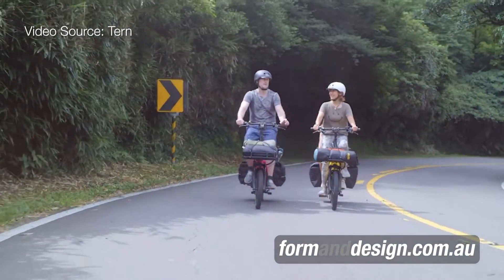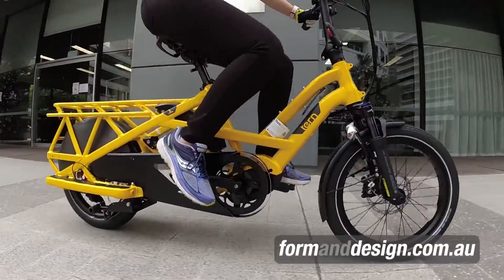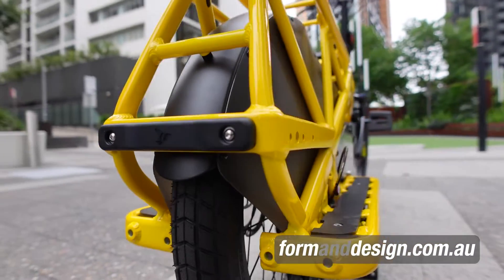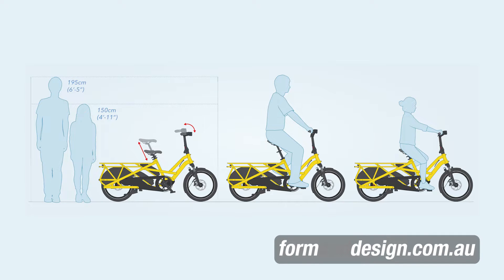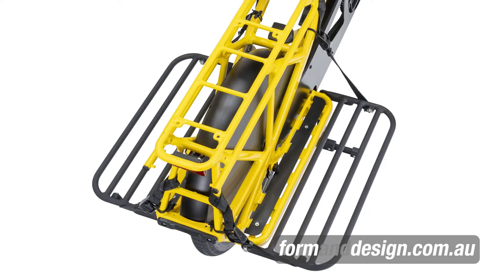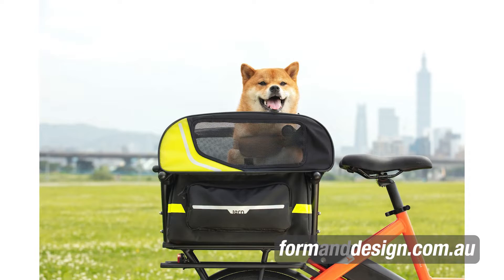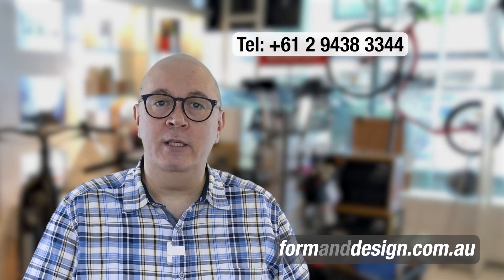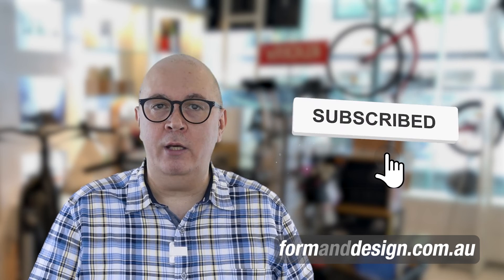Tern GSD Gen 2 - Review - See this before buying - Everything you need to know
In its second generation, the Tern GSD is better than ever. Sporting the same versatility but with more torque than before and even more options for accessorising your bike.

Contact FORM + DESIGN for more information on;
Sydney store;
Shop 5
599 Pacific Highway
St Leonards NSW 2065
Australia